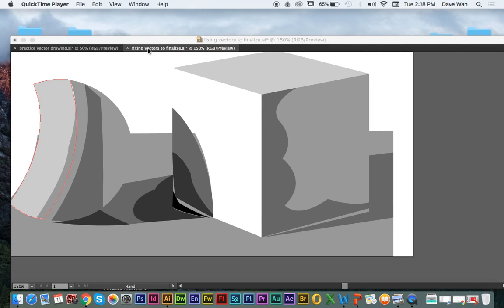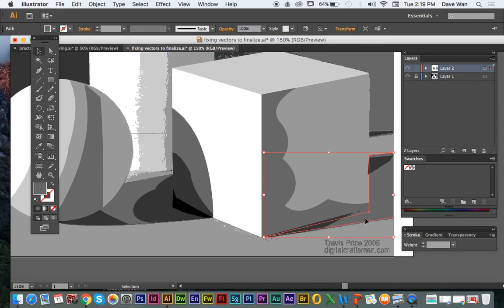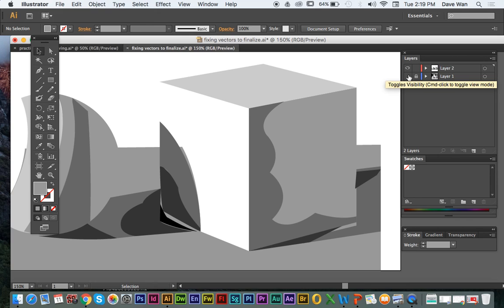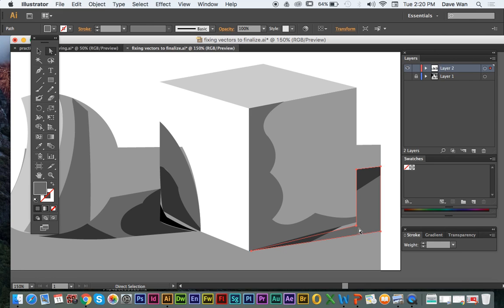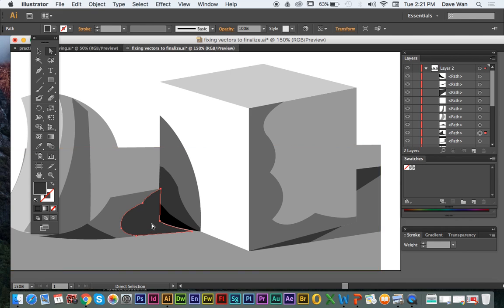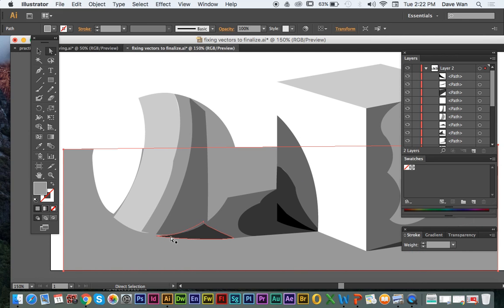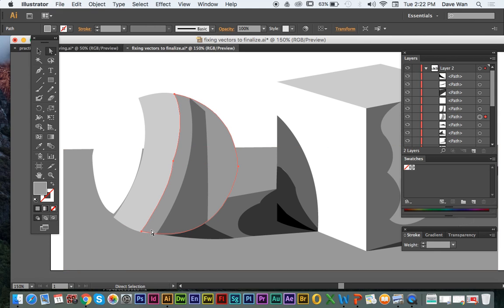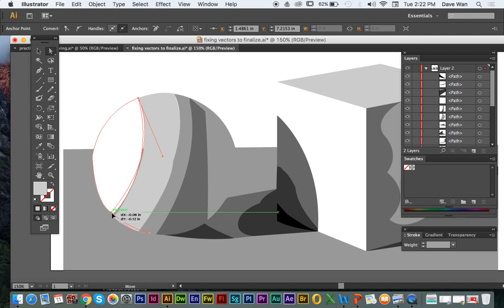HPHS- Final tweaks on shading assignment